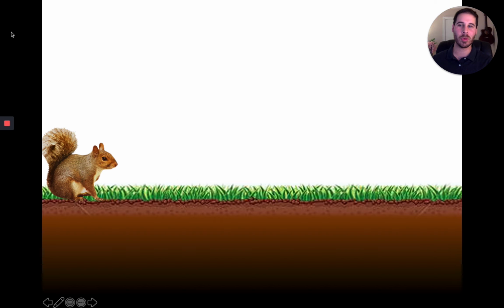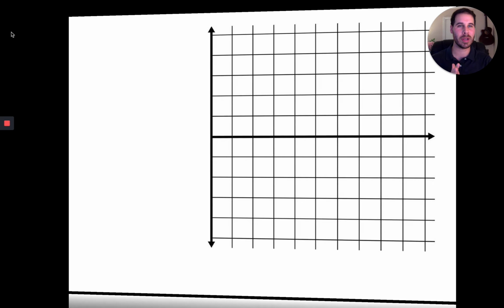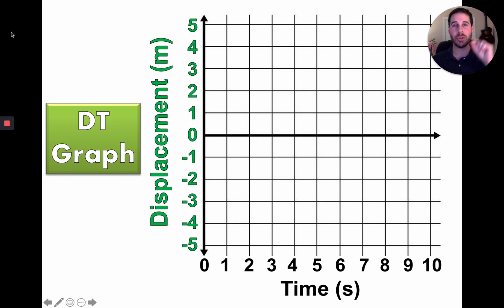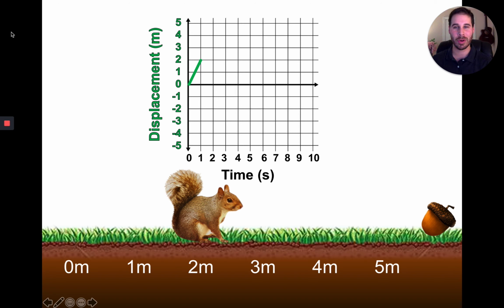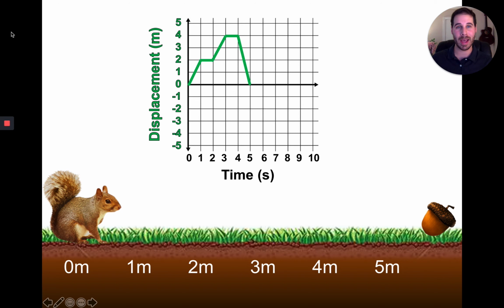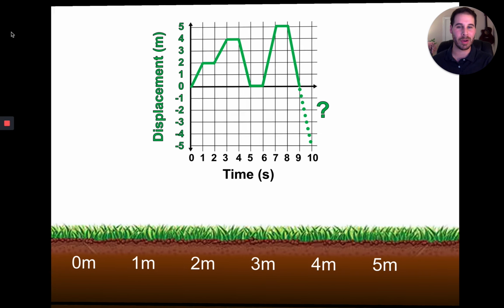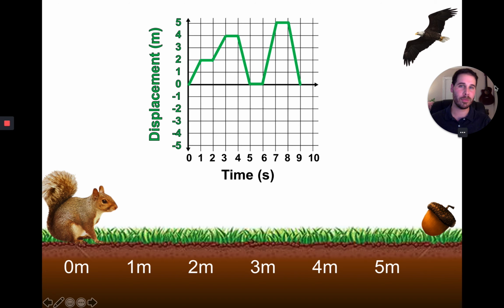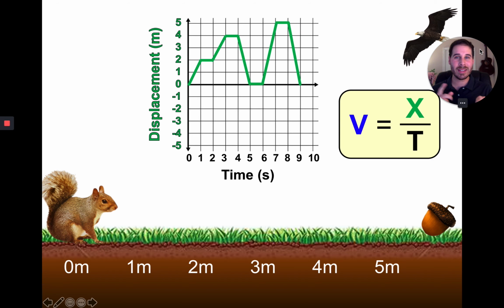Physics Lesson - Motion Graphs - DT Graphs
Watch this video for an explanation of Displacement-Time (DT) Graphs, including what they are used for and how to make them.